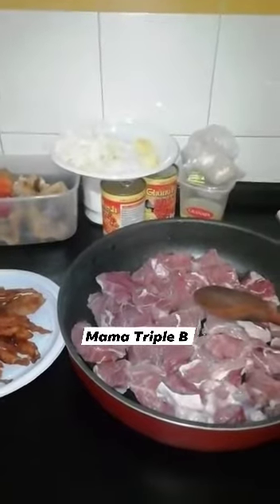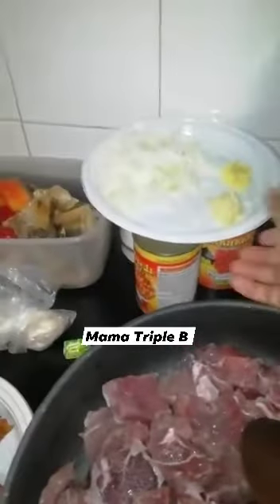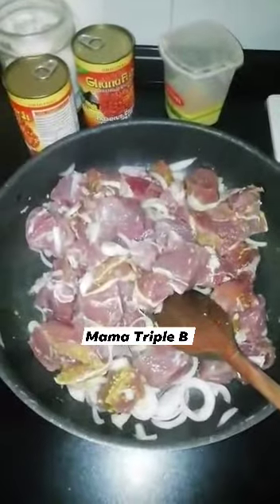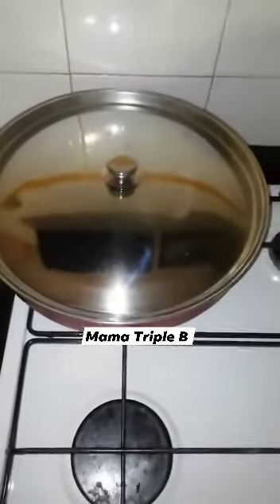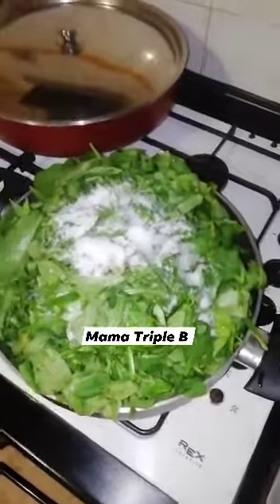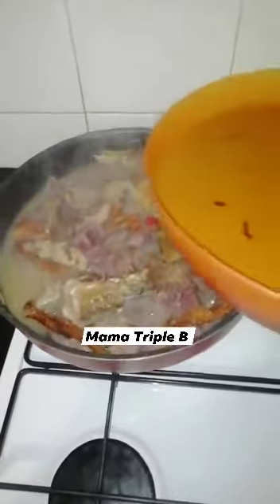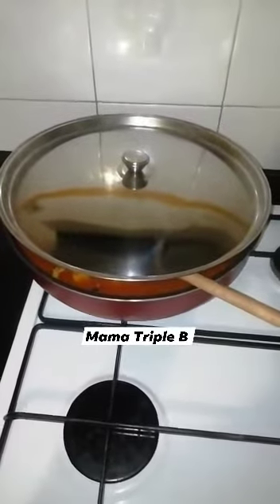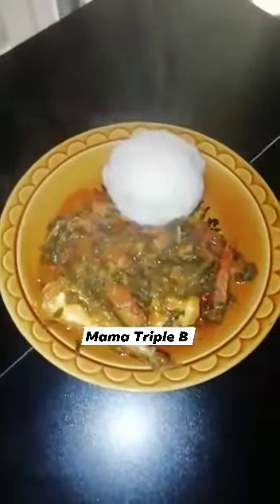Sweet Banga with water leaf soup recipe 2